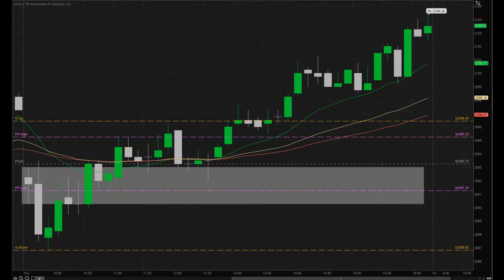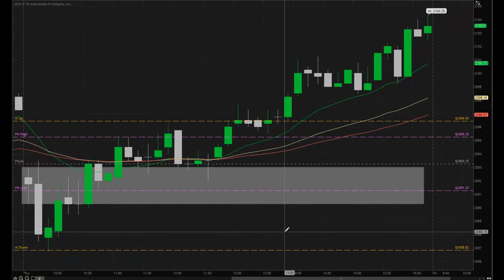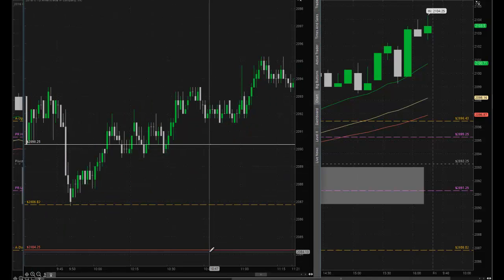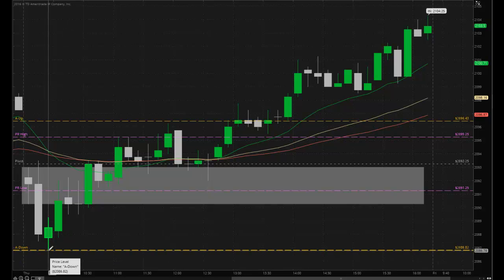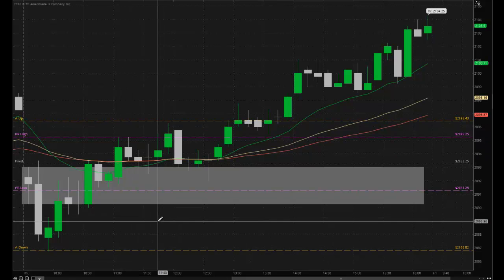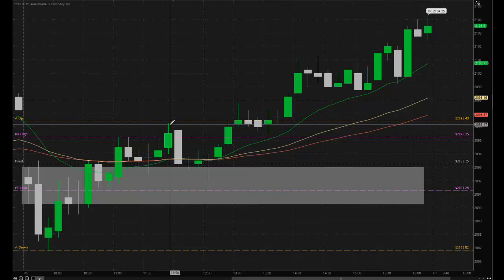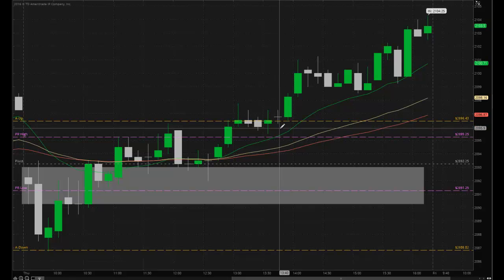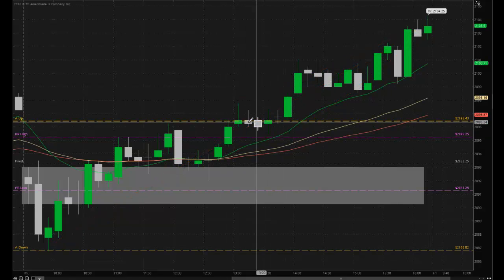nthezone daily recap 62